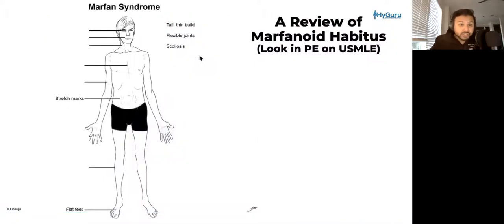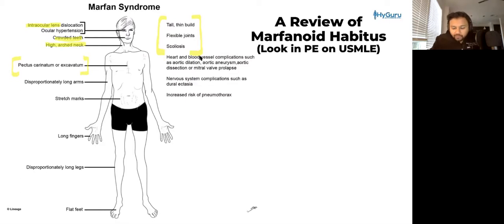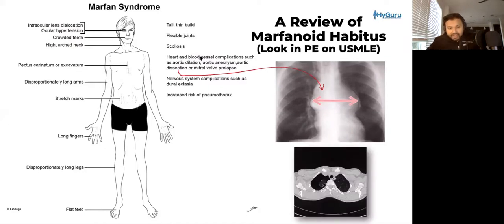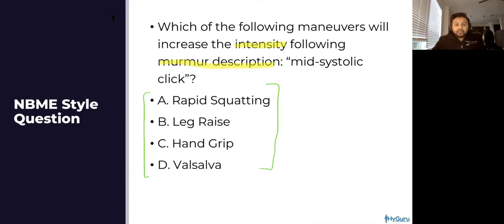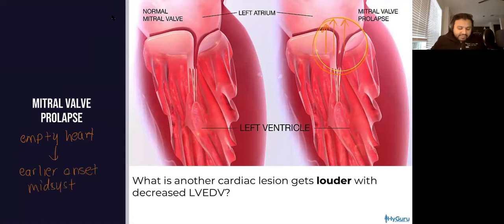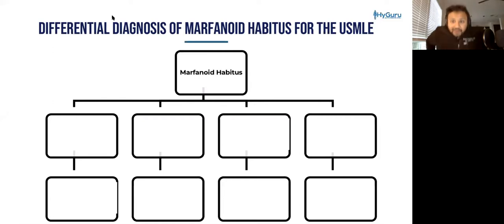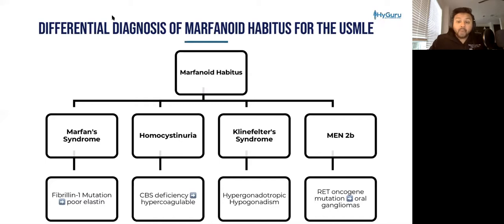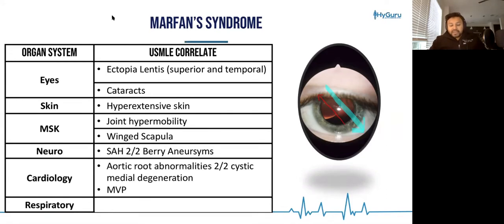Marfanoid Syndrome, Marfanoid Habitus | High Yield Genetic and Metabolic Syndromes for USMLE Step 1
Here is a high yield, integrative review of Marfanoid Syndrome and Marfanoid Habitus from my Metabolic and Genetic Syndromes Webinar for the USMLE Step 1.

MY FREE USMLE COURSES (you get a certificate at the end 😅)
🎓 USMLE Step1 (Goljan Style) Classroom Course

Other Courses (paid):
HyGuru Rapid Review & Test Taking Strategies Masterclass | Think Like the Test Maker